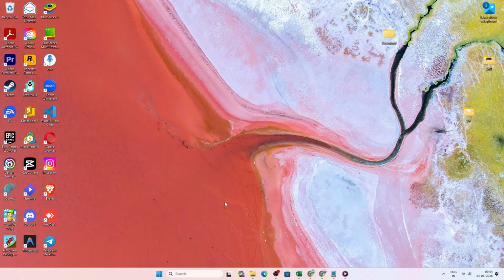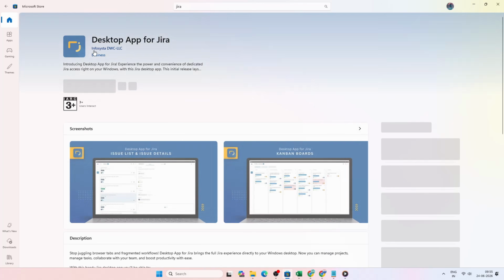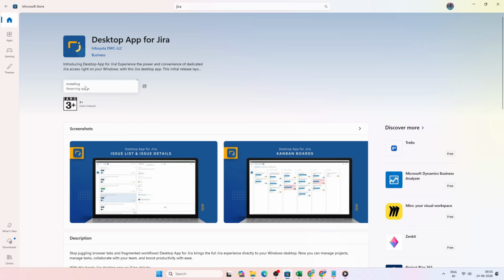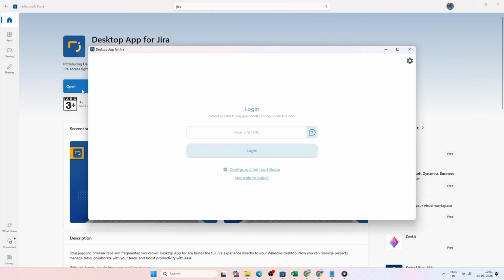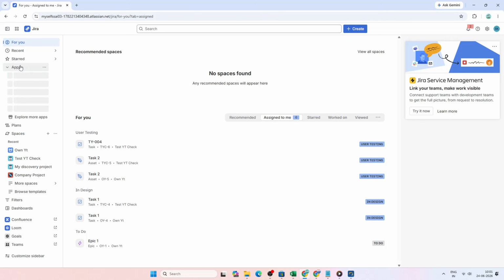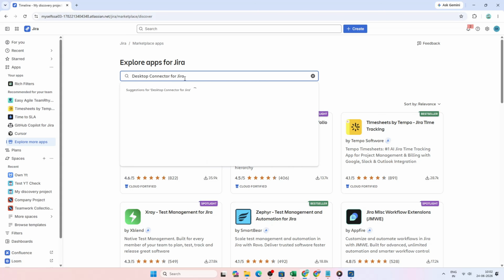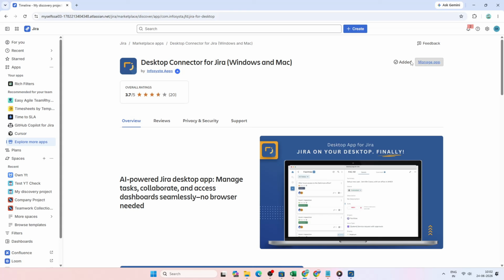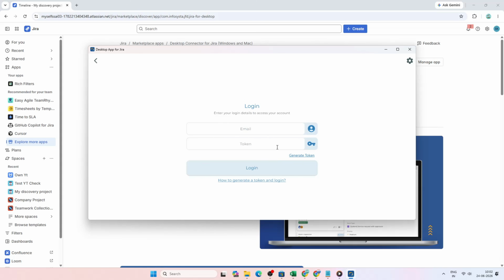How To Install Jira On Windows (Step By Step)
Learn how to install Jira on Windows in this updated tutorial. This guide covers the entire Jira installation process for Windows 10 and Windows 11, ensuring you can set up your Atlassian ecosystem quickly and efficiently.